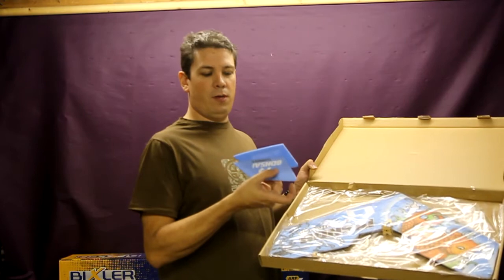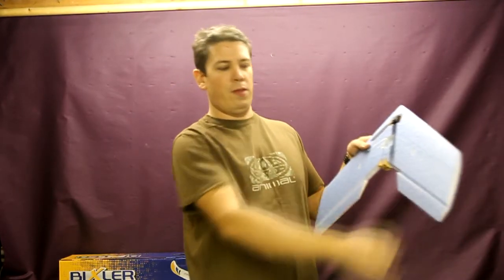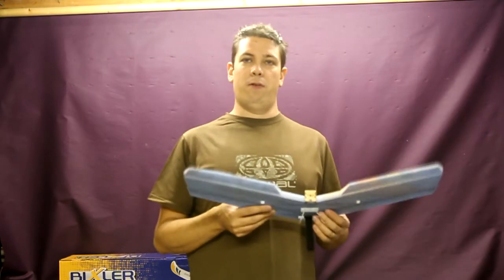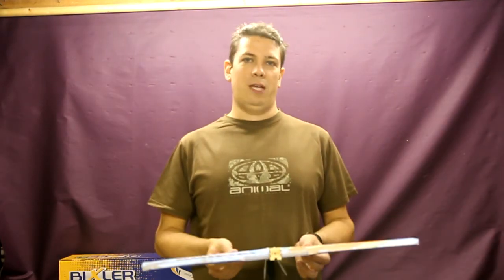Hobbyking Bonsai unboxing Video